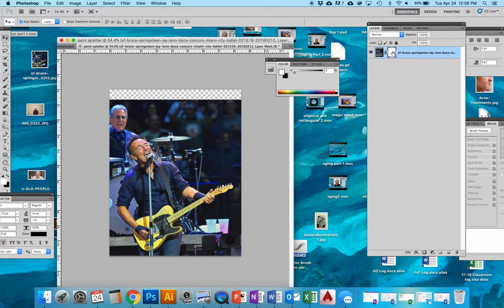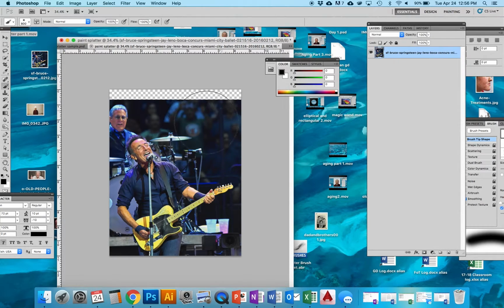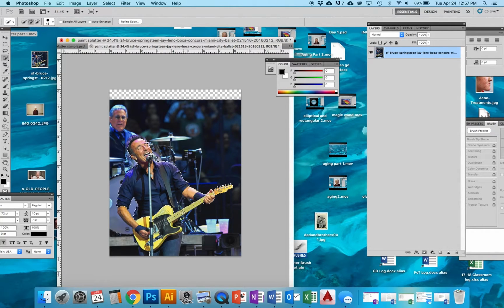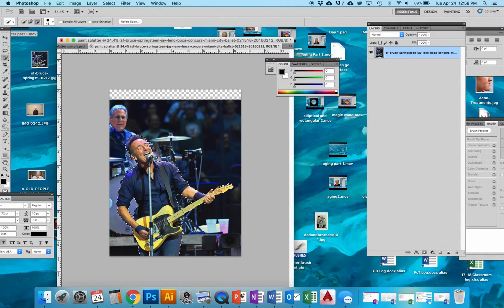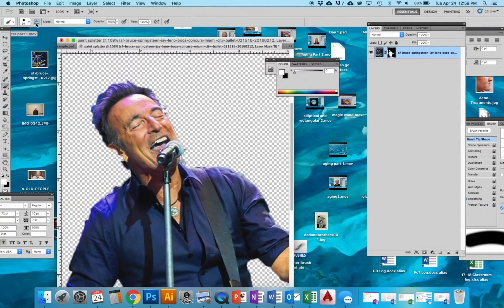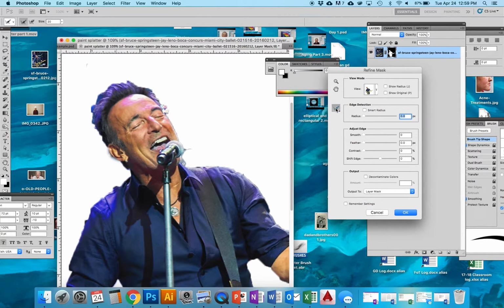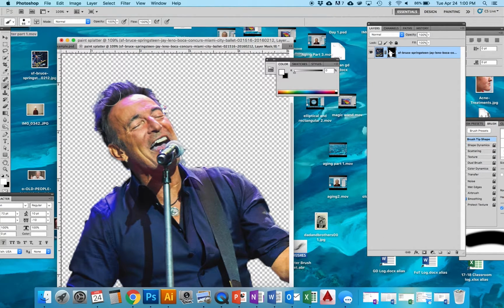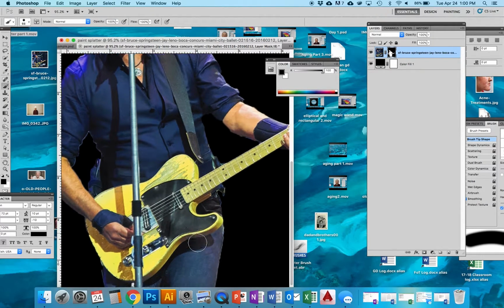Splatter Part 2